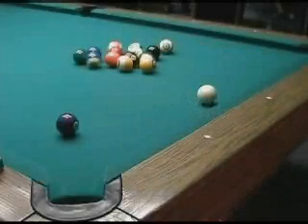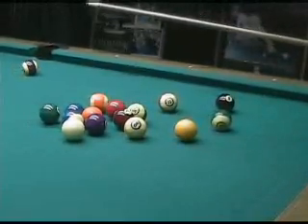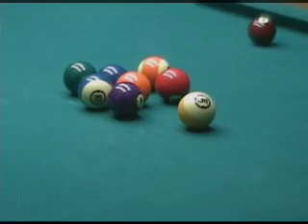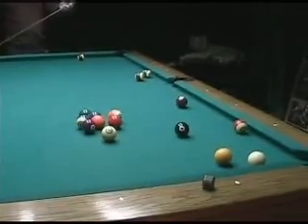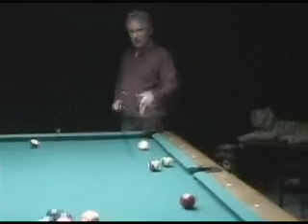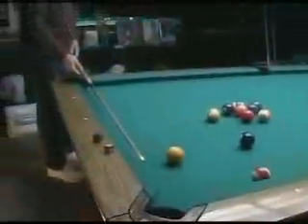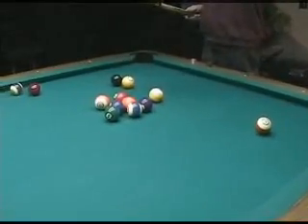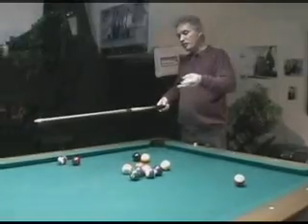1 Pocket - Advanced Strategy, Lesson 1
Advanced One Pocket Strategy